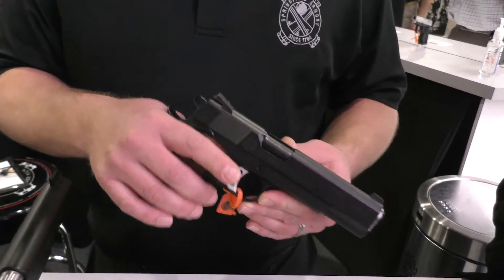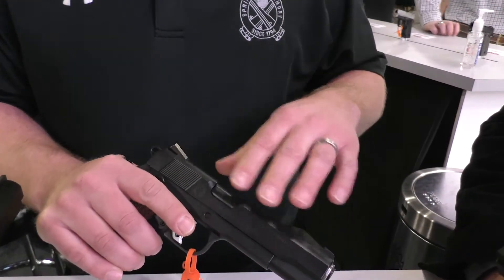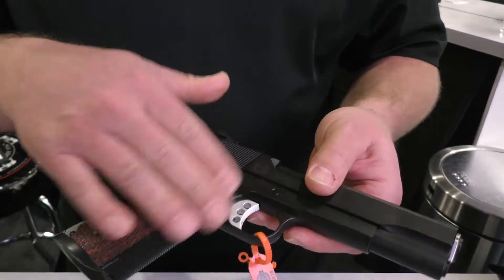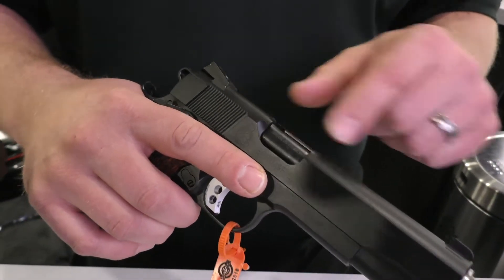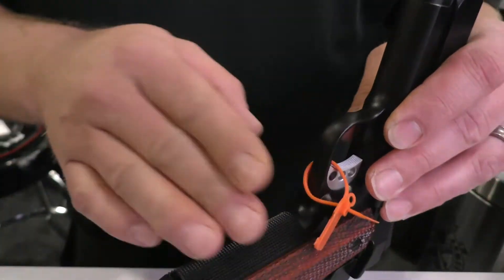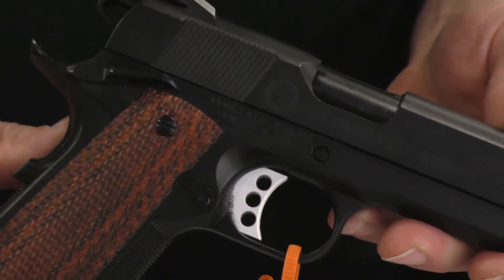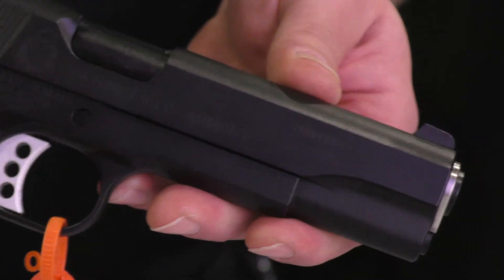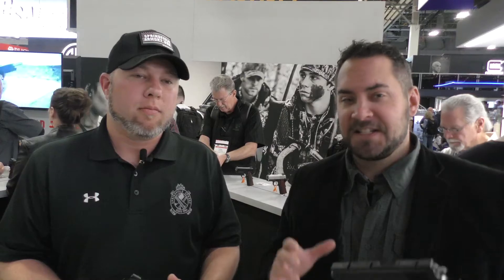Gun Digest Looks At Springfield Armory's Custom Shop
There's more to Springfield Armory than just off-the-shelf XD pistols. Its custom shop is more than capable of turning out heirloom-quality firearms.